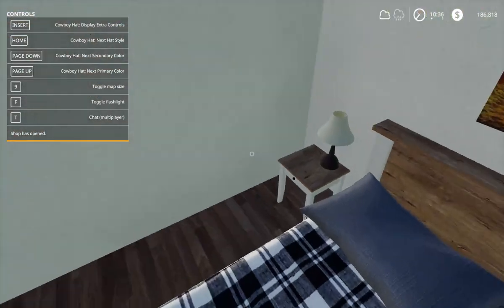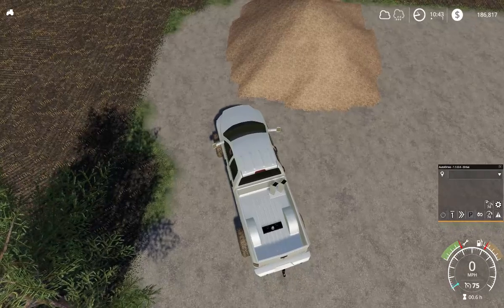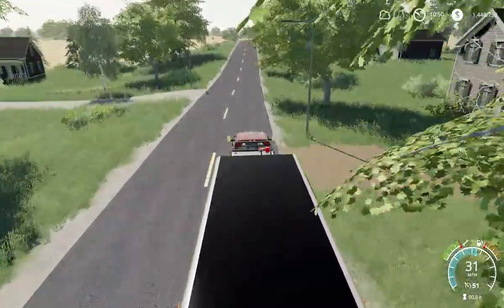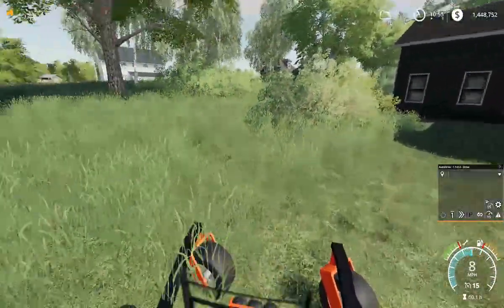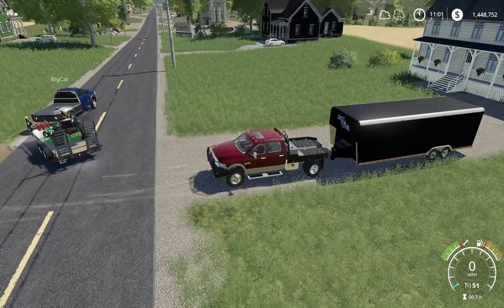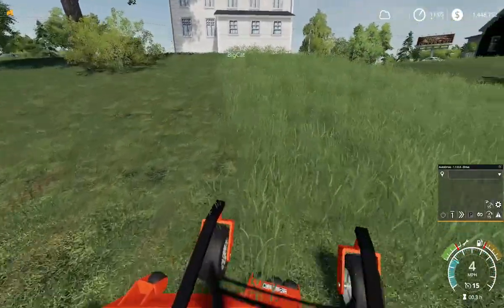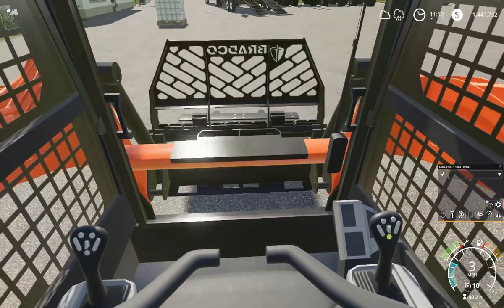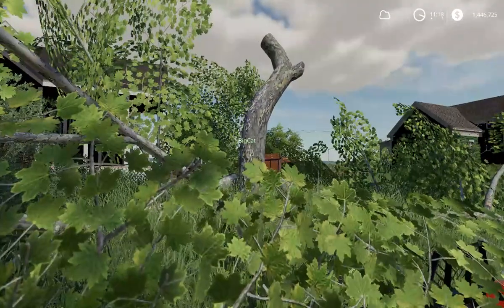FS19 Lawncare EP.8 New Mower/Tree work